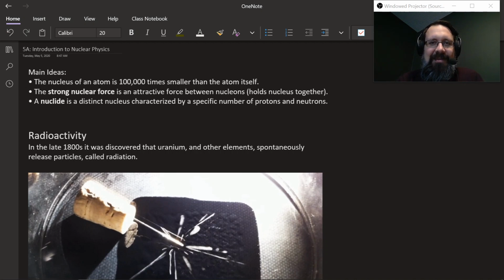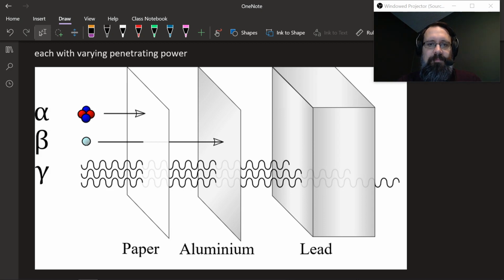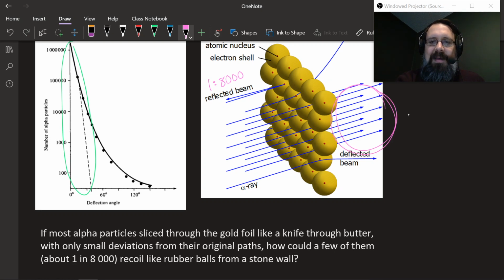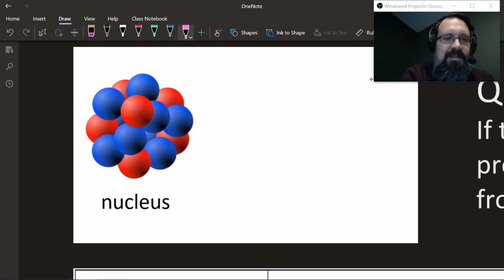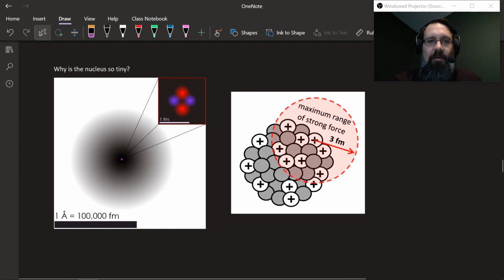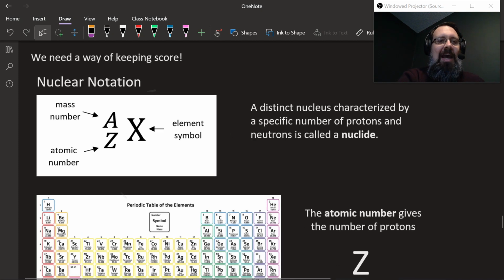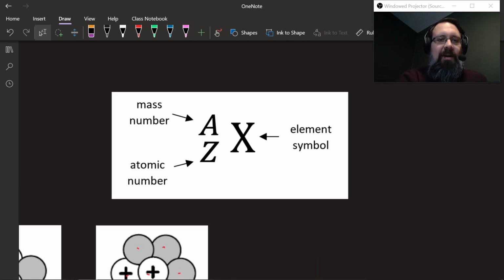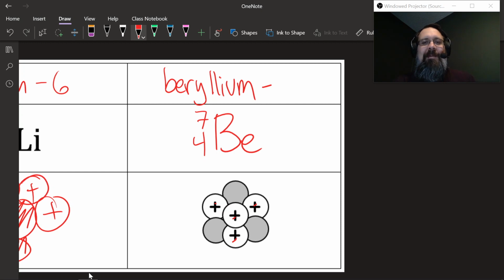Physics - Lesson 5B: Introduction to Nuclear Physics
Main Ideas:
The nucleus of an atom is 100,000 times smaller than the atom itself.
The strong nuclear force is an attractive force between nucleons (holds nucleus together).
A nuclide is a distinct nucleus characterized by a specific number of protons and neutrons.